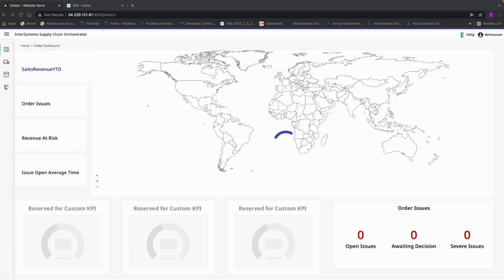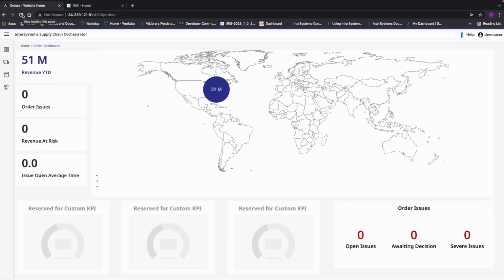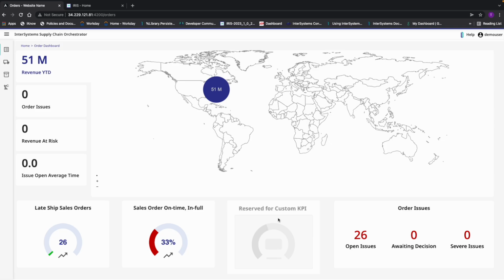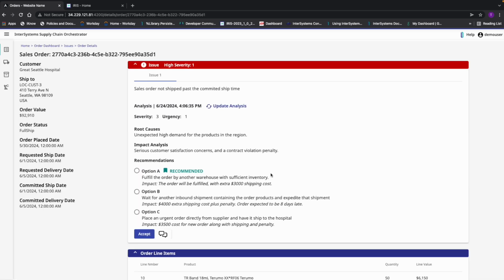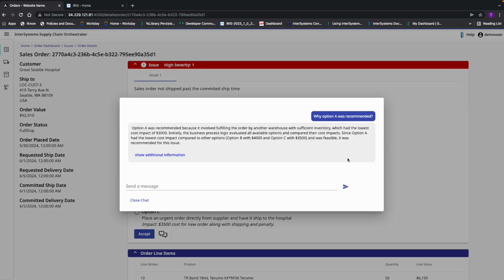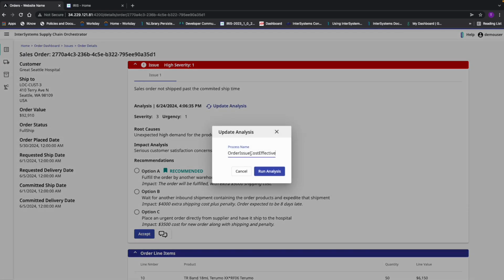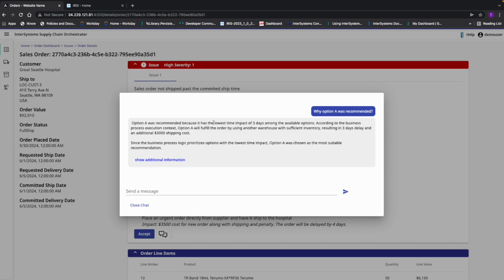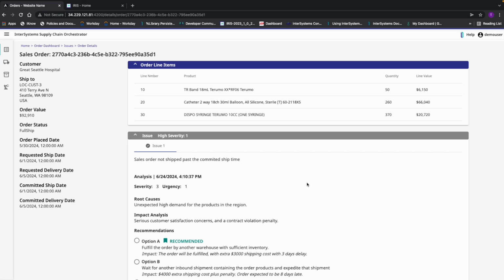Supply Chain Orchestrator Demo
This demonstration will show how InterSystems Supply Chain Orchestrator can be used to deliver business solutions with accelerated time-to-value.

🗣 Presenter: AnupAtul Thakkar, Solutions Developer, InterSystems

💬 Questions?